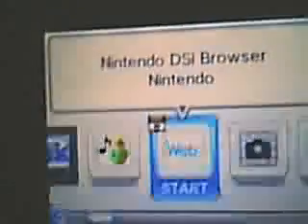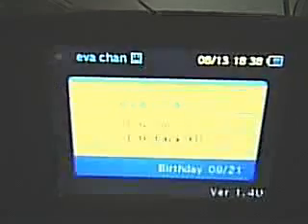AceKard 2 and i overview and setup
I fudge up the Moonshell 2.